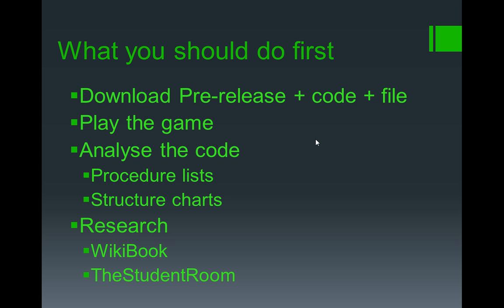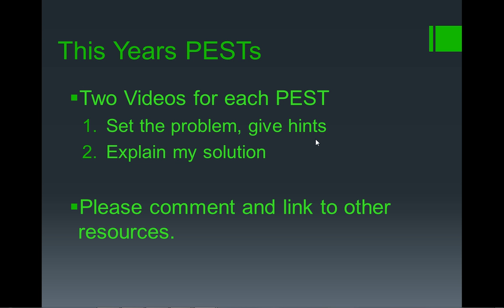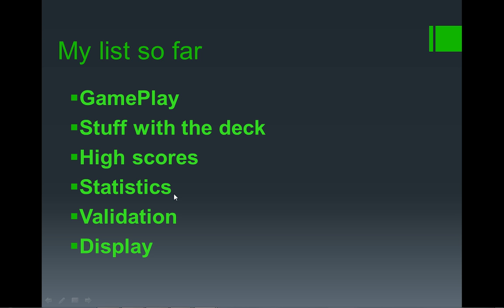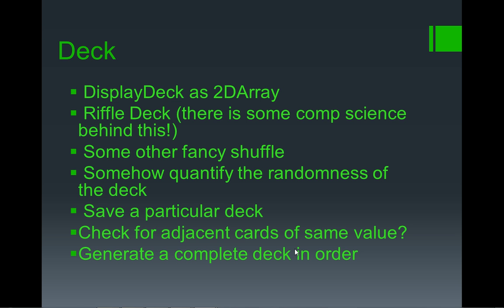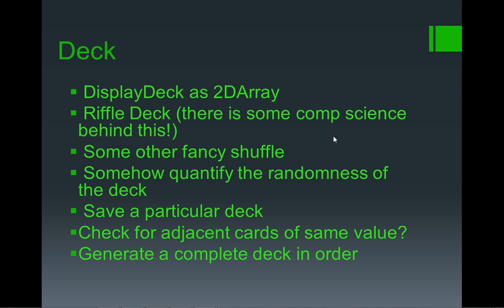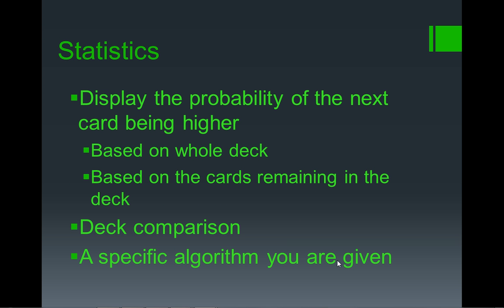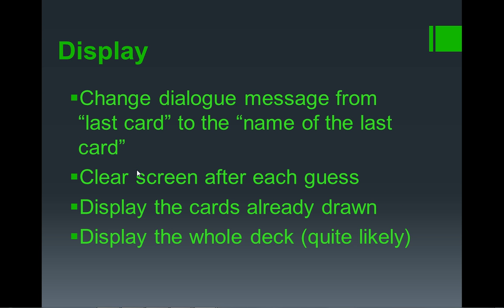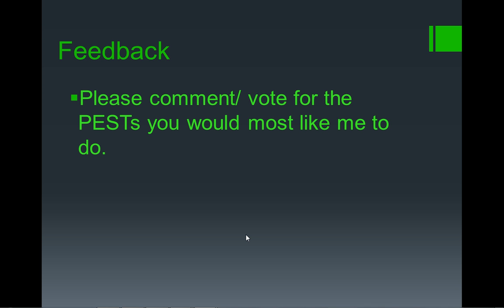AQA Comp1 2014 Pre-Release PEST 0: Exam Introduction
The first Programming Exam Solution Tutorial of the year. A brief introduction to this years problems and solutions.